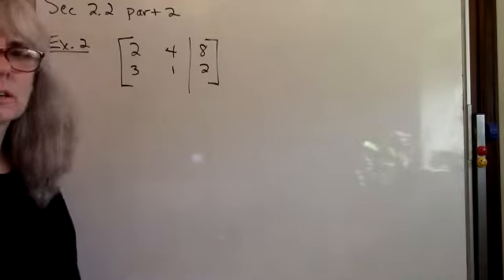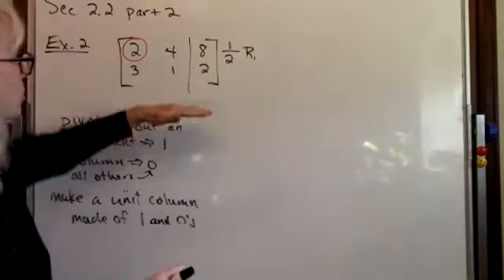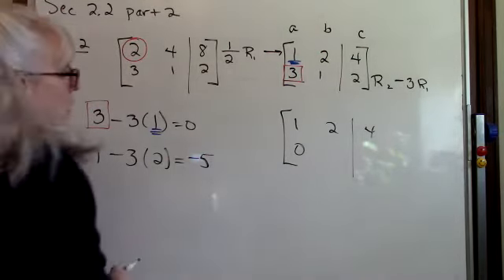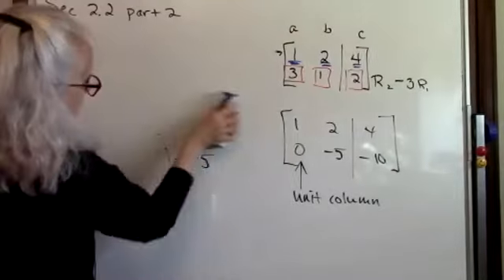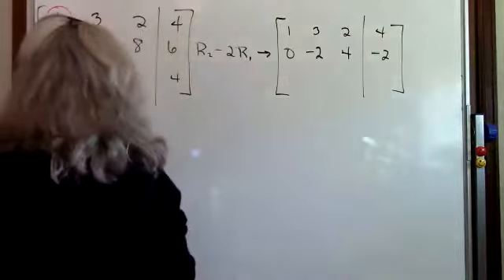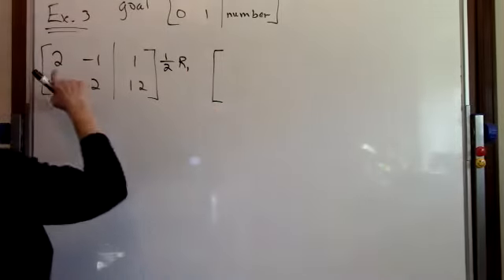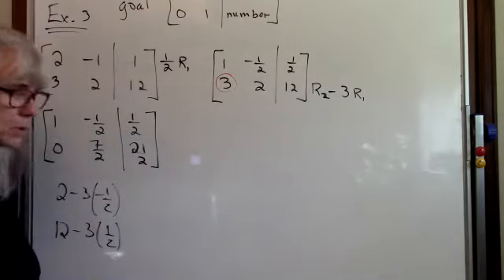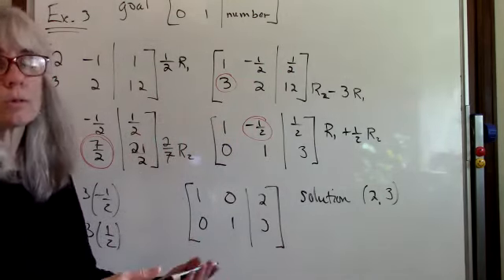Math 220 Sec 2 2 Day 1 Part 2